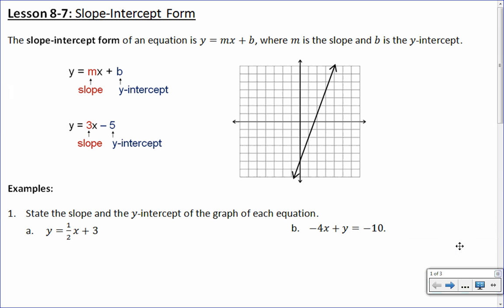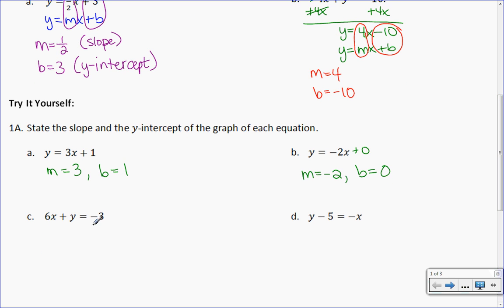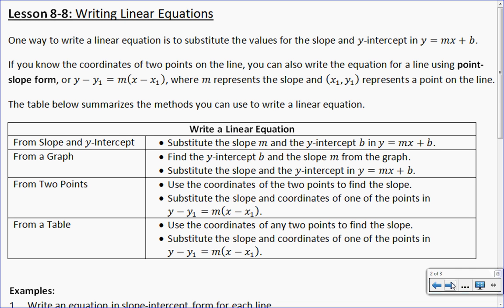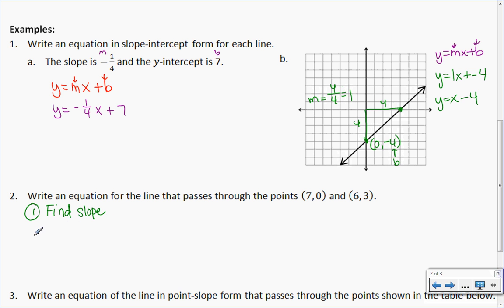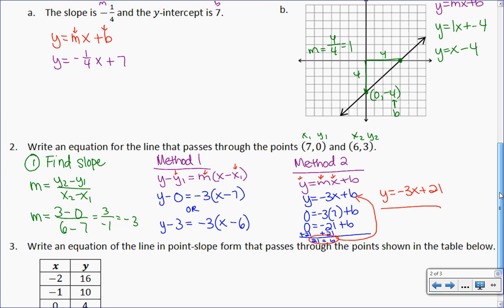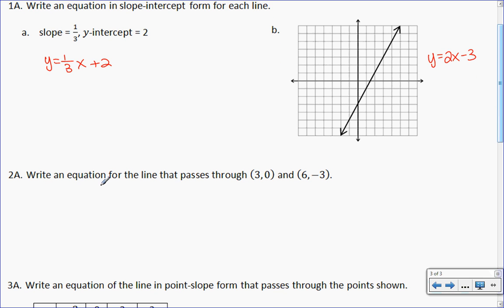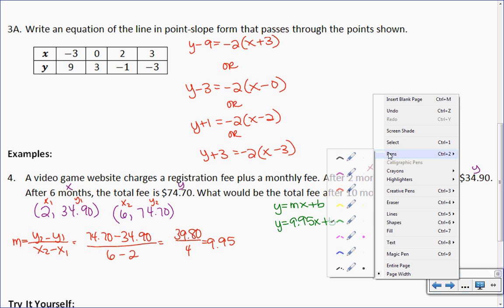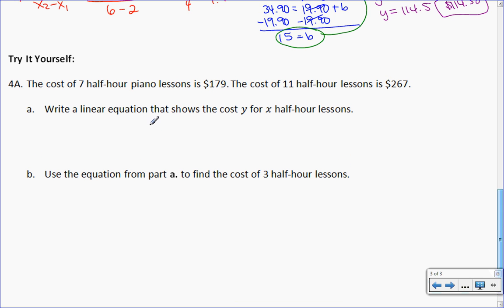8 7 & 8 8